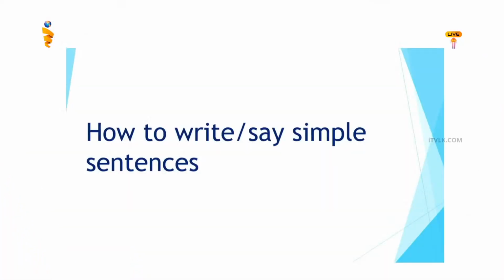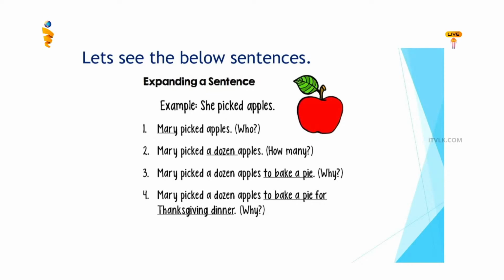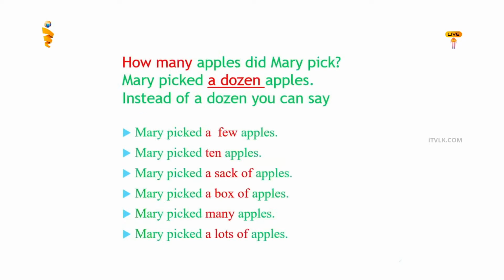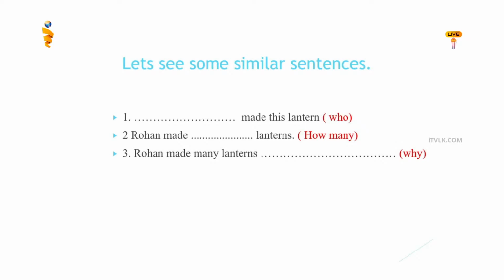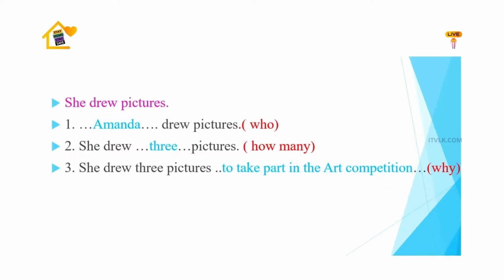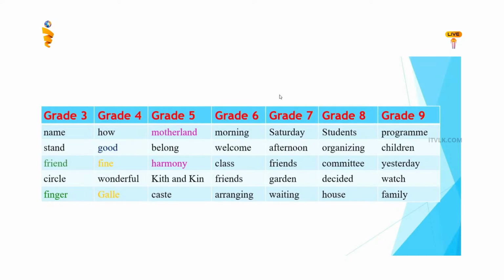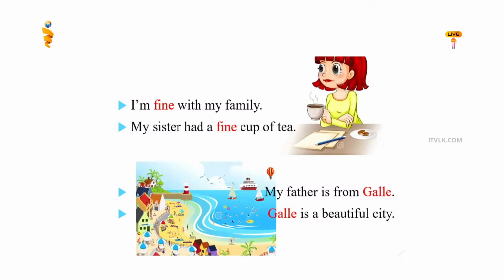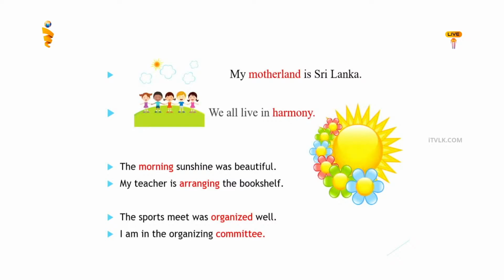SIMPLE SENTENCES | English Speaking: Primary to Secondary | iTVLK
Lesson by Sashikala Selladurai
PowerPoint Presentation by Sashikala Selladurai